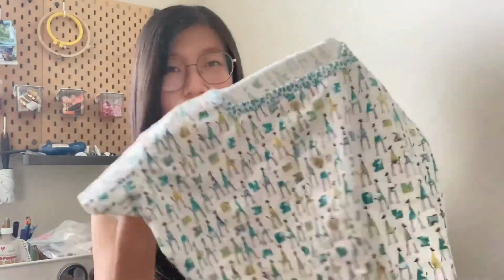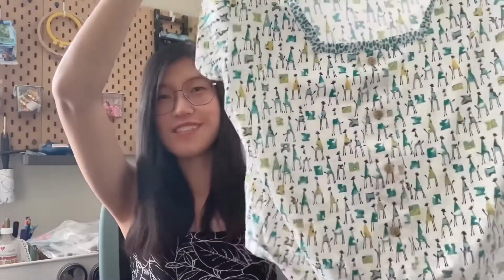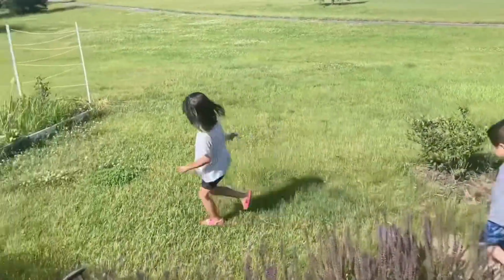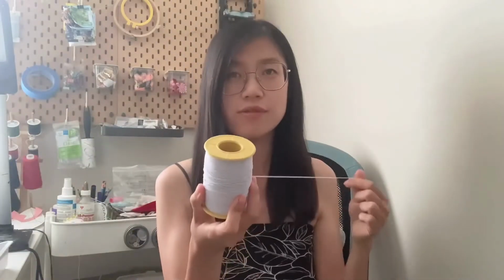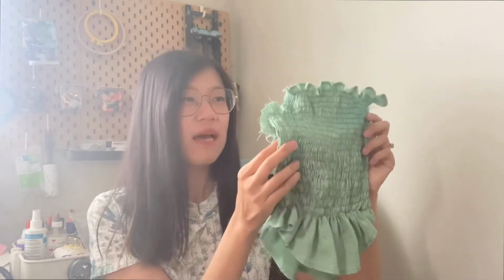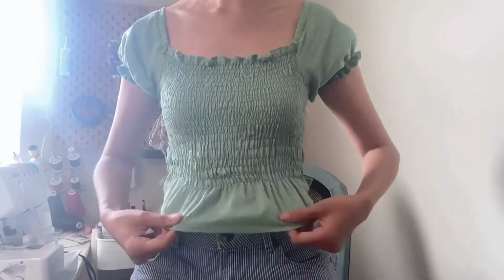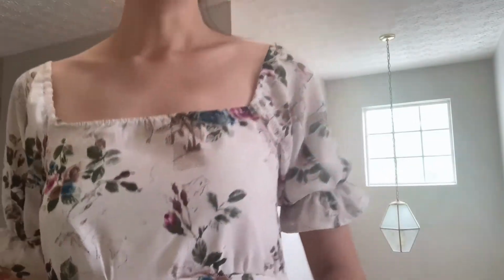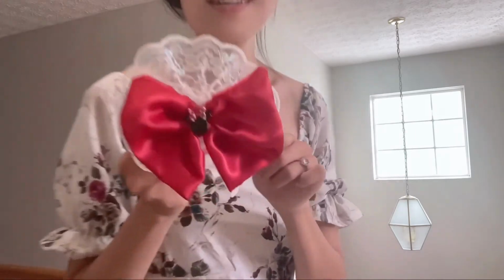【Sewing】My First Sewing Vlog!!!